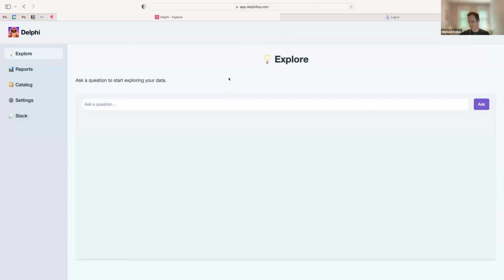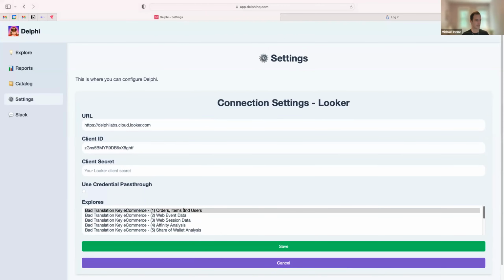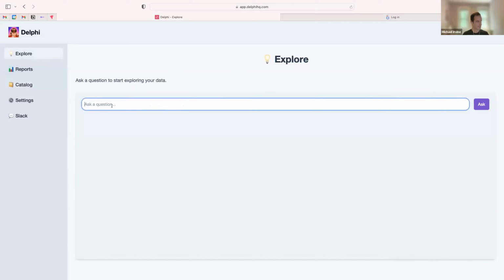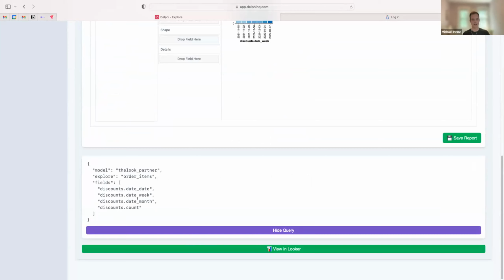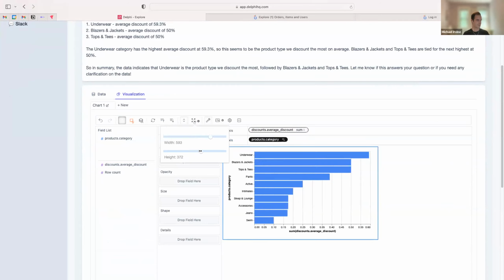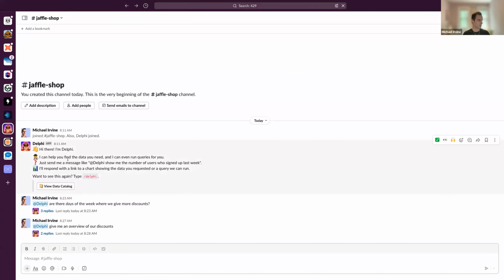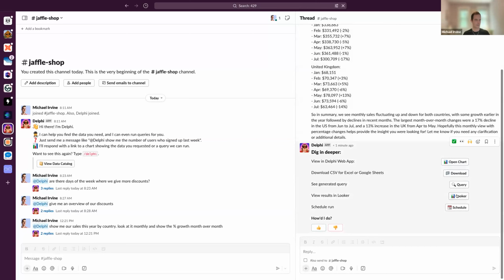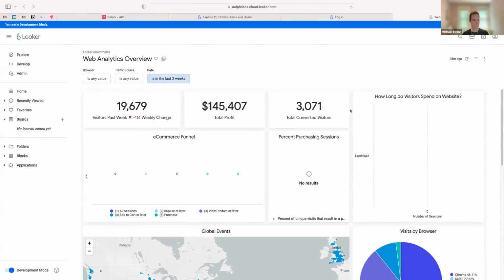Delphi - AI Assistant for your enterprise semantic layer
An overview of Delphi the AI assistant for enterprise semantic layers.